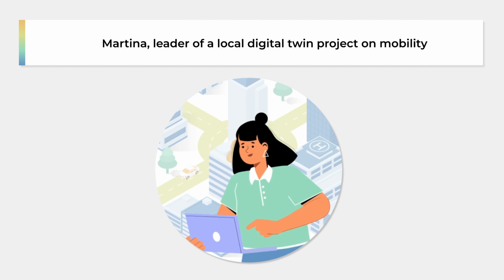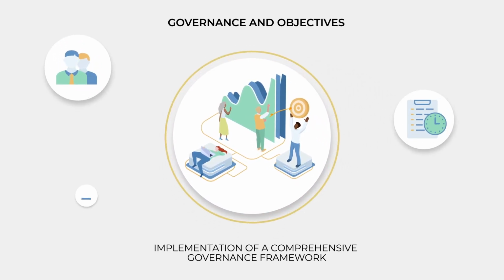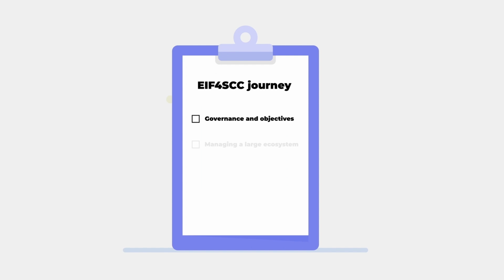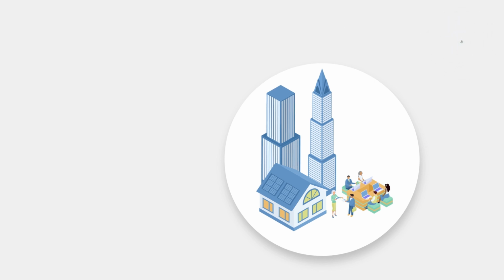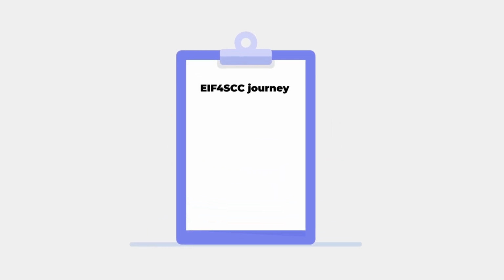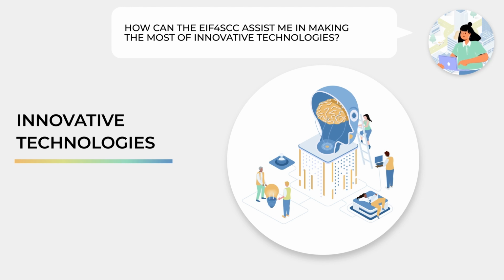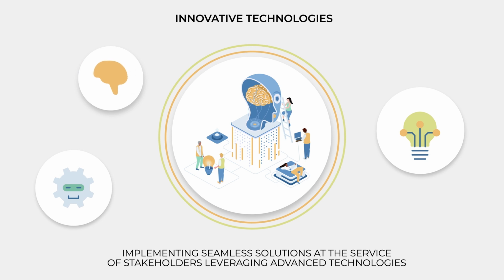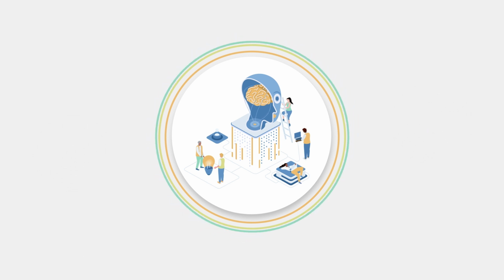Introduction to the European Interoperability Framework for Smart Cities and Communities (2/2)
Discover the European Interoperability Framework for Smart Cities and Communities (EIF4SCC)! This engaging e-learning module explores key theories and practical applications—all in under 20 minutes. The module is divided into two parts, each available in separate videos. Watch real-world scenarios that demonstrate the power of the EIF4SCC.

Curious to know more about how interoperability can support smart cities and communities? Additional resources are available here on the NIFO collection: